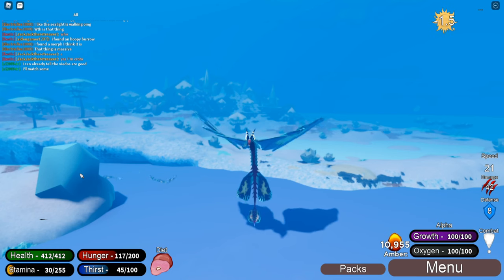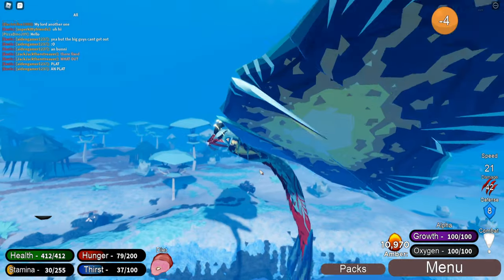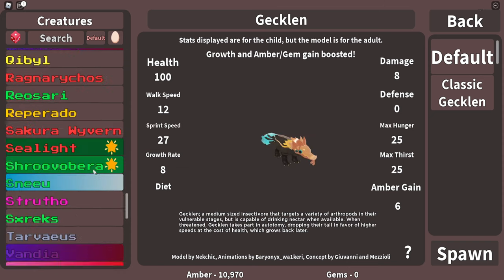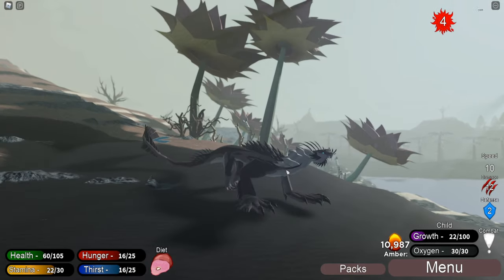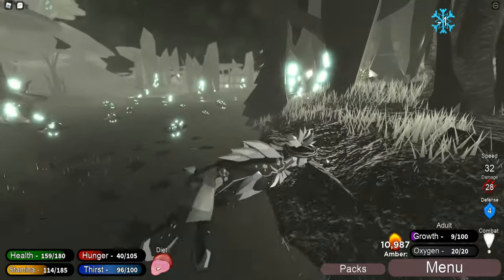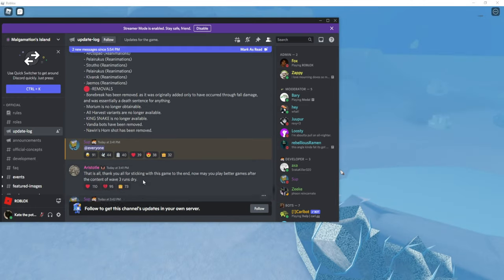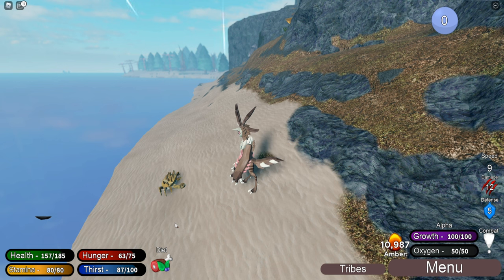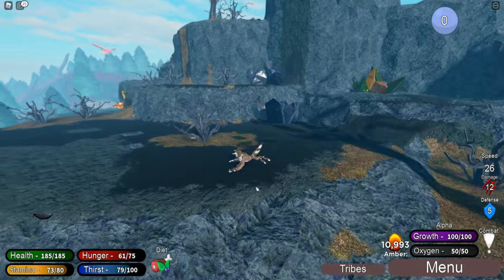LAST UPDATE FOR MALGAMATION ISLAND?!! WAVE 3 IS HERE!! SHOWCASE